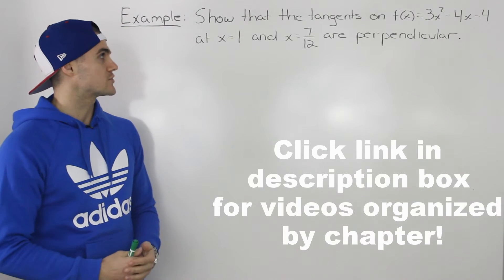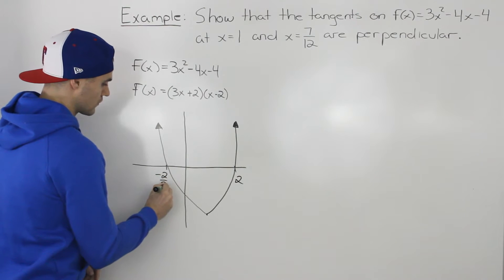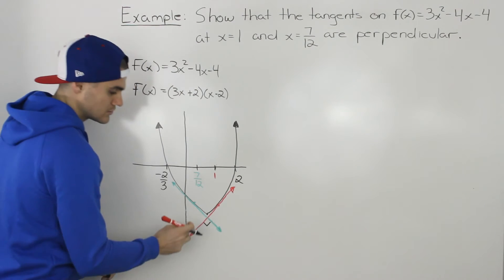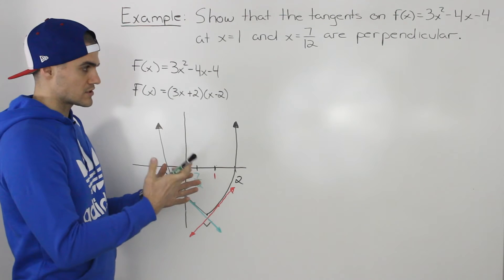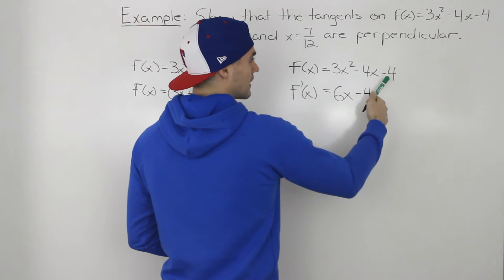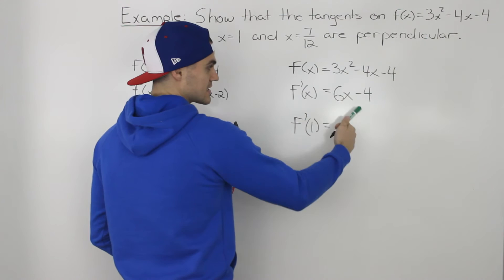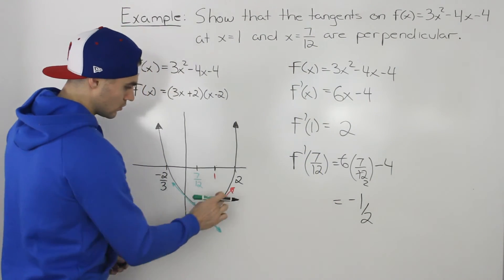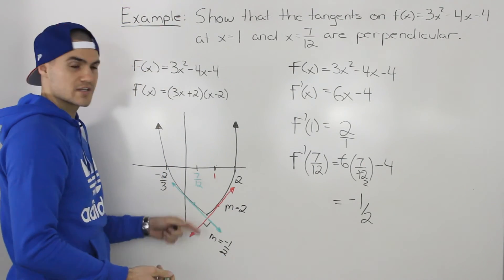MCV4U (2.2) - Proving Tangents are Perpendicular - grade 12 calculus